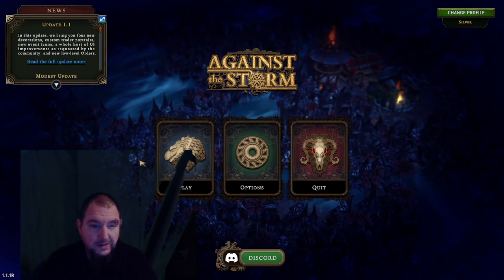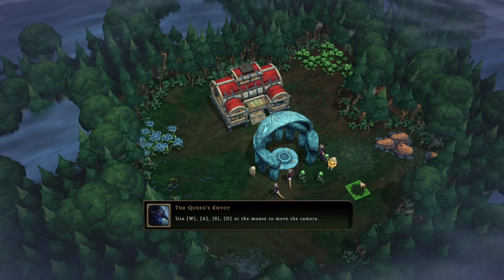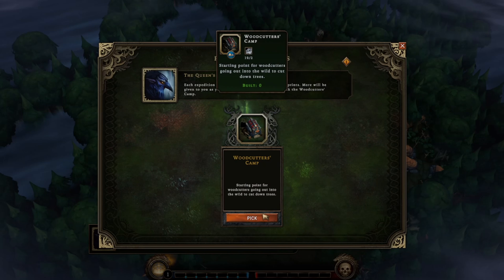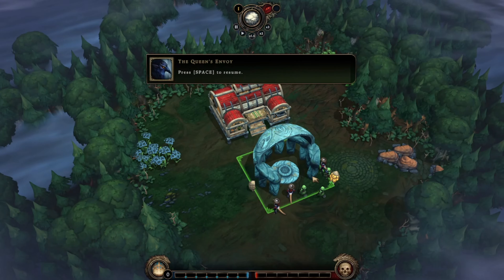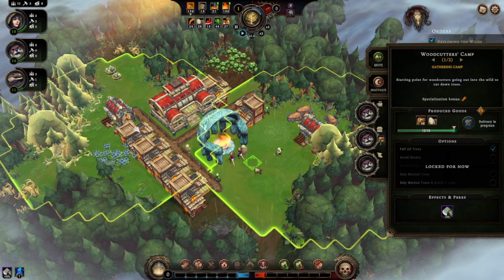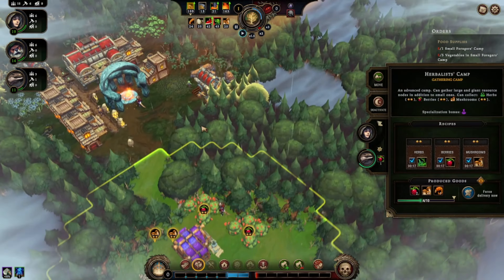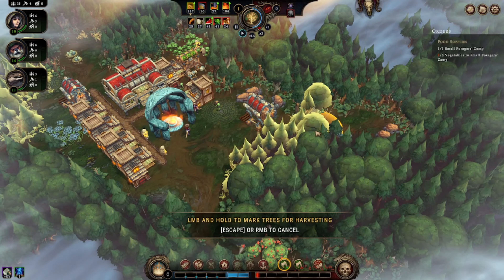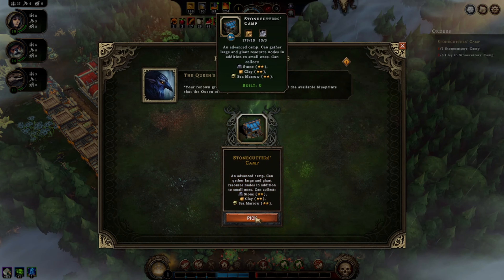Sliverhawk Plays - Against the Storm [Guide] #1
if you want.